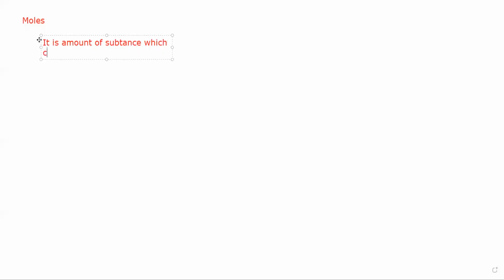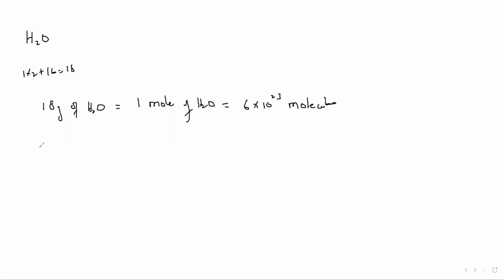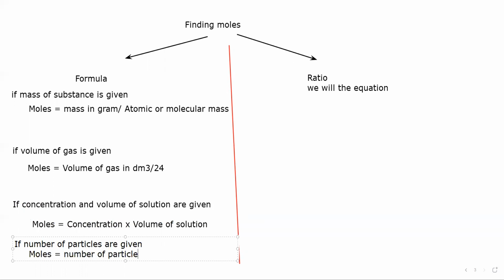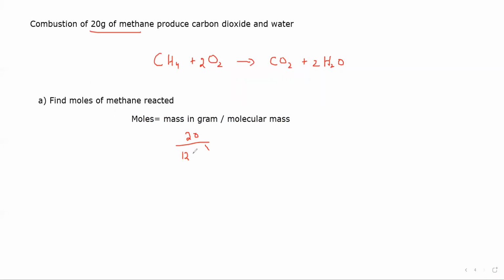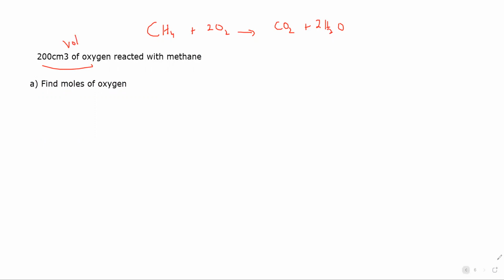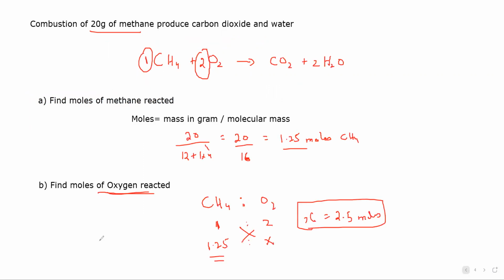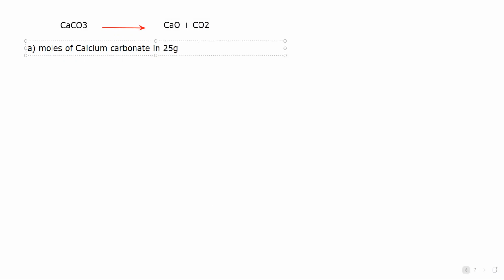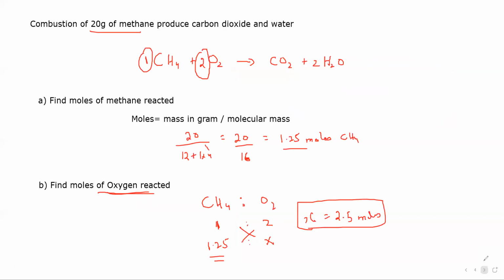Cambridge IGCSE Chemistry lesson 47 part b Moles